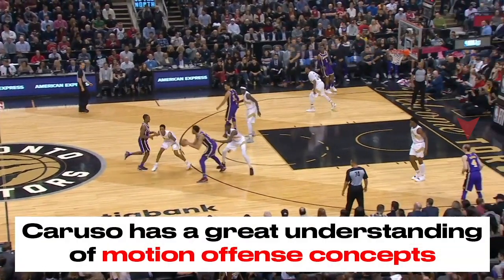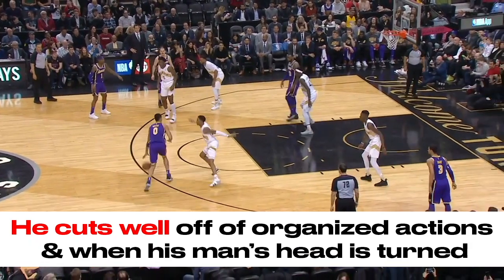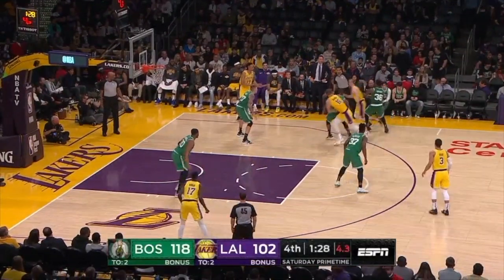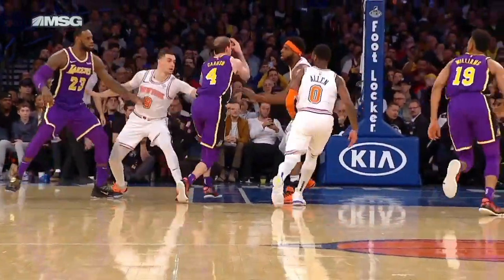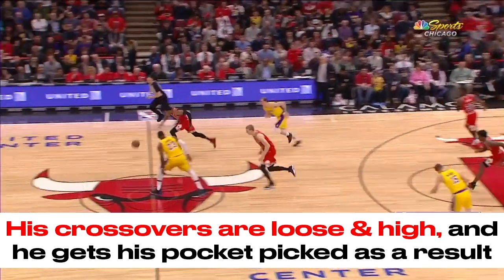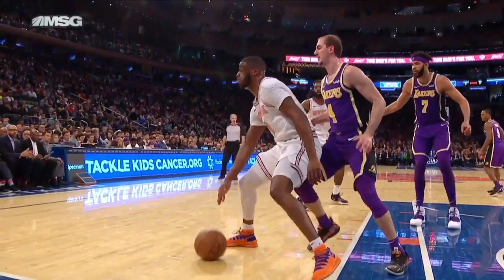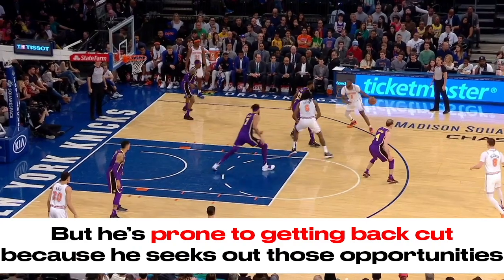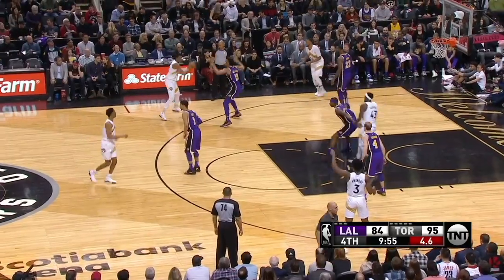Alex Caruso is a breath of fresh air for the Lakers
The Lakers signed Alex Caruso to a two-year, two-way contract in July of 2017, utilizing the NBA’s newest player development mechanism in their effort to build a more robust minor-league system. Caruso is playing well enough lately that it makes you wonder if he could have made a difference for the injury-depleted Lakers if they used some of those 45 days a bit sooner.